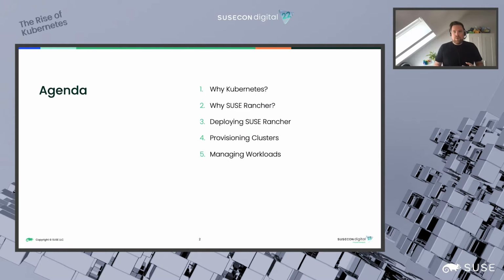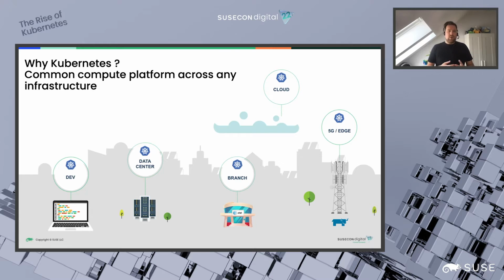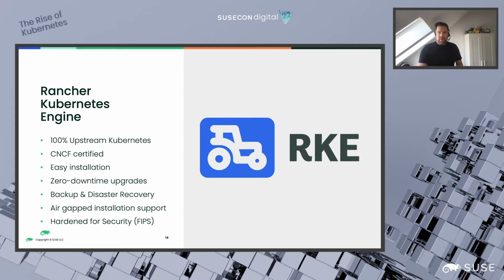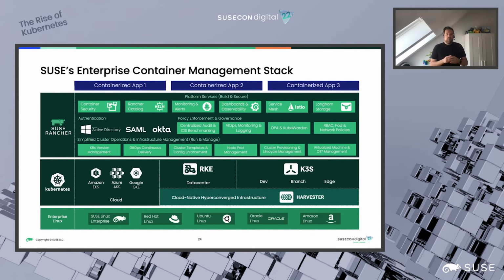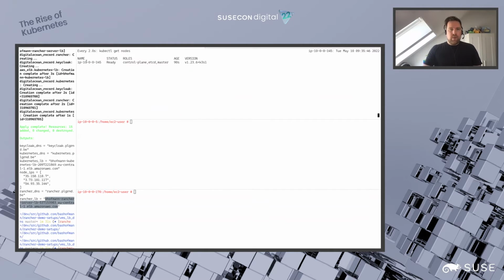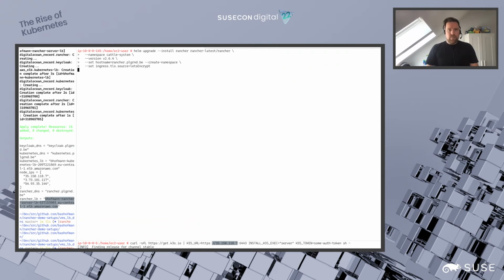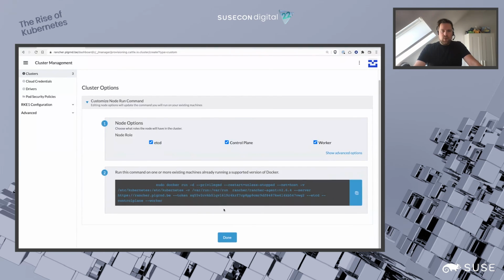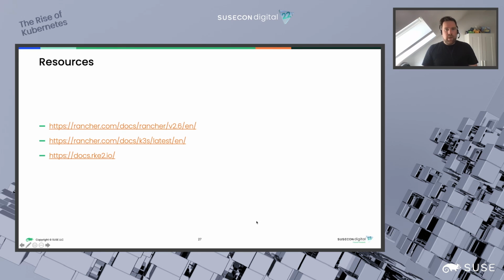Kubernetes Multi-Cluster Management with Rancher - Getting started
Nowadays Kubernetes can run anywhere. On a developer machine, on premise, in a public cloud as well as on the edge. The common Kubernetes API makes it faster and easier to deploy workloads and manage network connectivity, storage, load balancing, security or service discovery. This allows you to leverage the best of all worlds and combine on-premise, private and public clouds to a hybrid environment that distributes your workloads as efficiently as possible. On the other hand, you quickly end up running not only one or two clusters, but dozens, or in edge and IOT scenarios even thousands or millions.
In this talk I will show how SUSE Rancher can help you to successfully provision, manage and monitor these clusters, as well as the workloads running in them, regardless of the underlying infrastructure.

- Speakers: Bastian Hofmann
- Session code: SUSECON 2022 - TUT-1066
- Session Category: Kubernetes Management
- Session Technical Level: Technical Beginner
- Topics: Kubernetes, DevOps